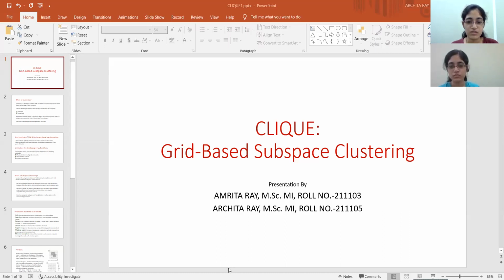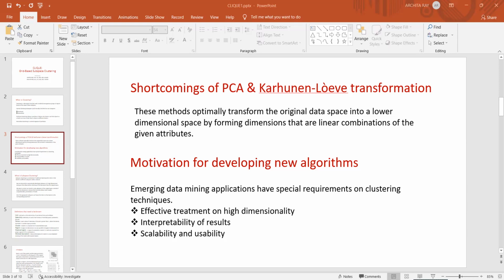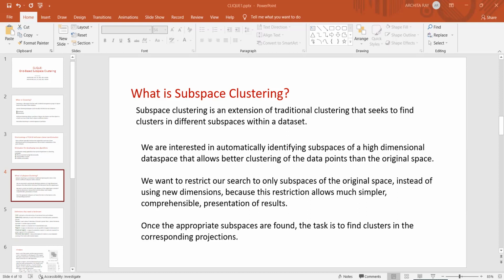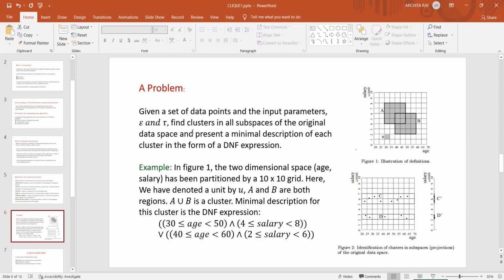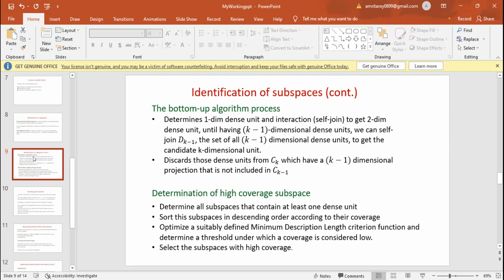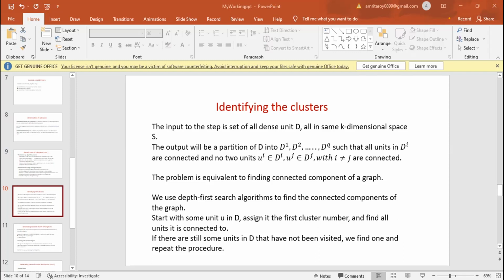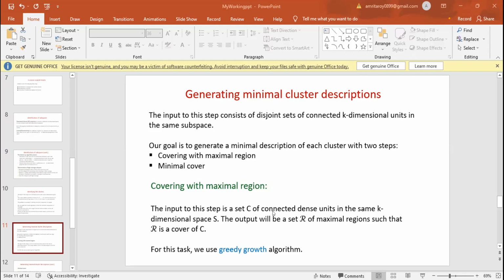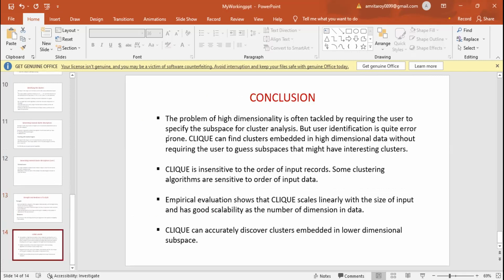CLIQUE: Grid-based Subspace Clustering, a presentation made as a part of University assignment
Data mining applications place special requirements on clustering algorithms including: the ability to find clusters embedded in subspaces of high dimensional data, scalability, end-user comprehensibility of the results, non-presumption of any canonical data distribution, and insensitivity to the
order of input records. We present CLIQUE, a clustering algorithm that satisfies each of these requirements. CLIQUE identifies dense clusters in subspaces of maximum dimensionality. It generates cluster descriptions in the form of DNF expressions that are minimized for ease of comprehension. It produces identical results irrespective of the order in which input records are presented and does not presume any specific mathematical form for data distribution. Through experiments, we show that CLIQUE efficiently finds accurate clusters in large high dimensional datasets.